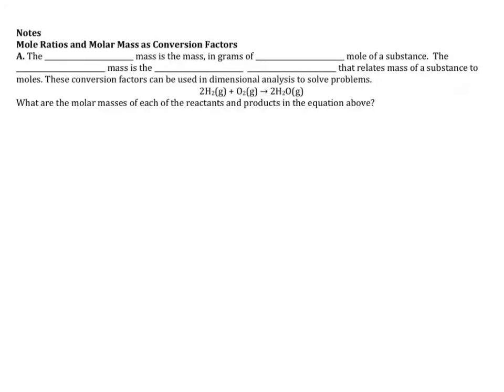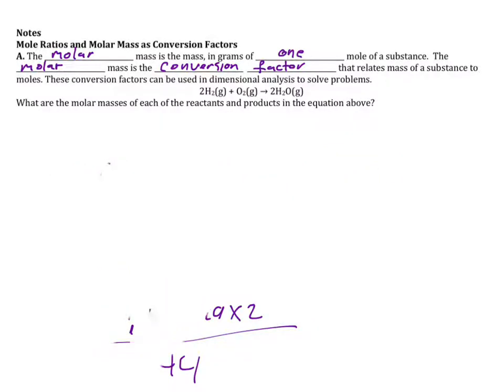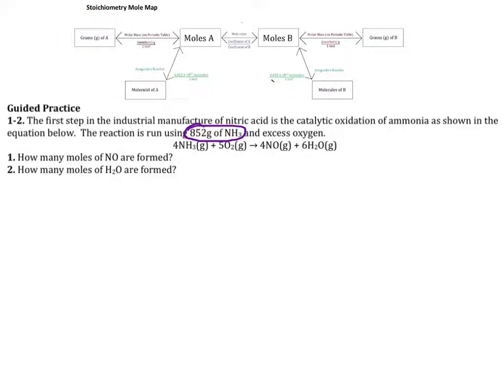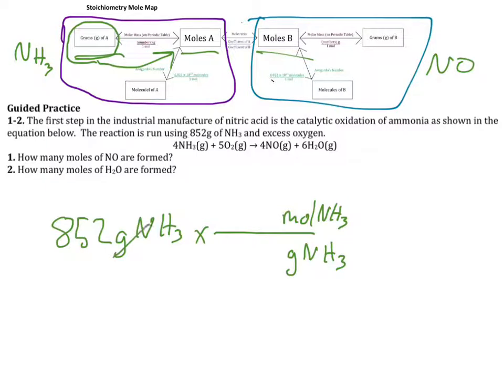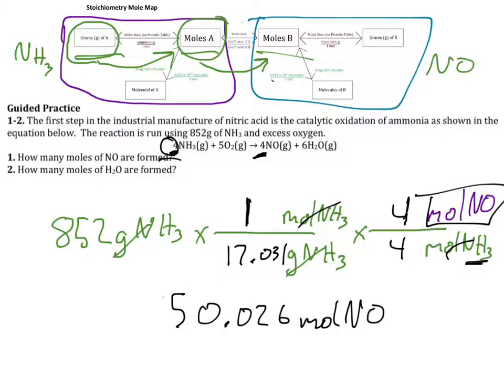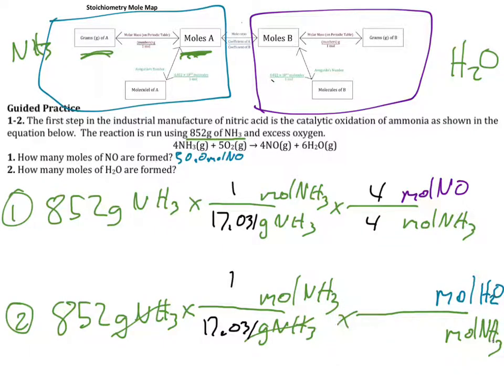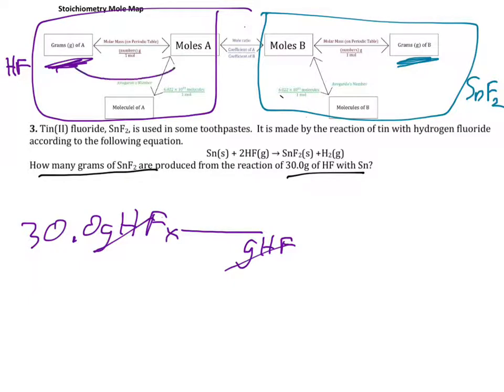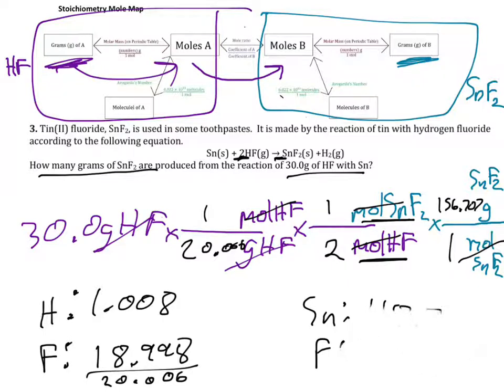Unit 8 g g stoic